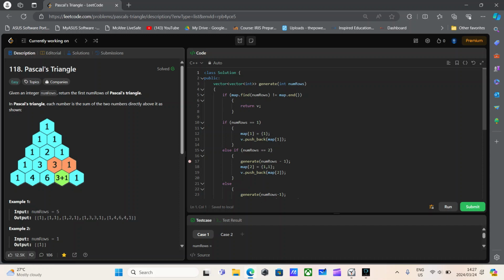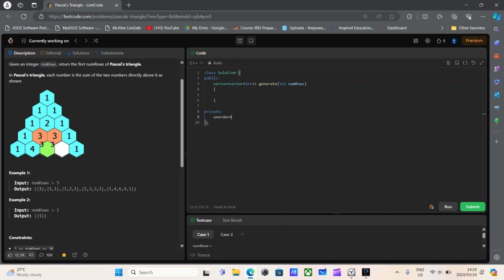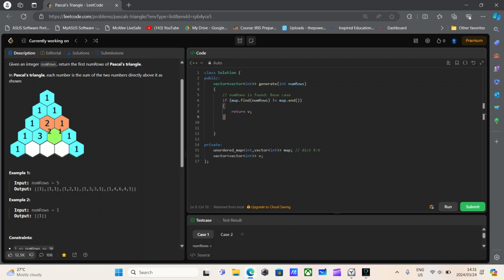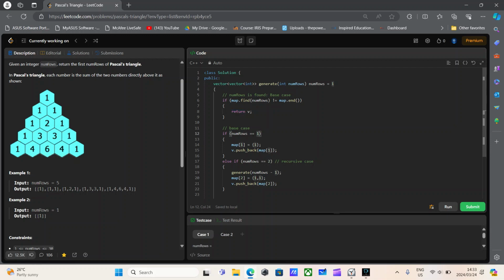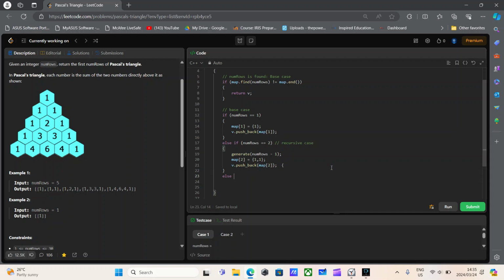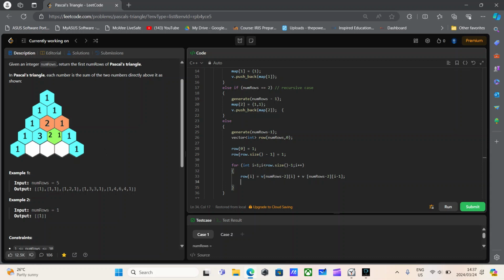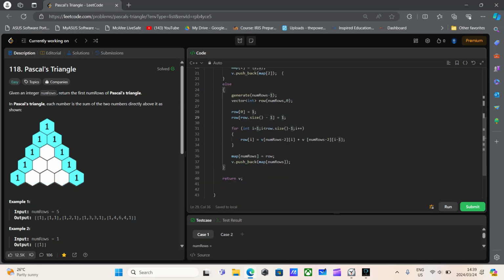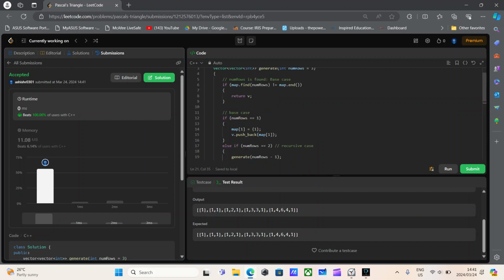Implementing Pascal's Triangle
What is Pascal’s Triangle?

Pascal’s Triangle is a triangular arrangement of numbers that reveals the coefficients in the expansion of any binomial expression, such as ((x + y)^n).

It starts with a single “1” at the top, and each subsequent row consists of numbers that are the sum of the two numbers immediately above.

The edges of the triangle are filled with “1’s,” and as you move toward the center, the numbers grow in value.

Here we implement a solution to create Pascal's triangle up to a number of Rows.